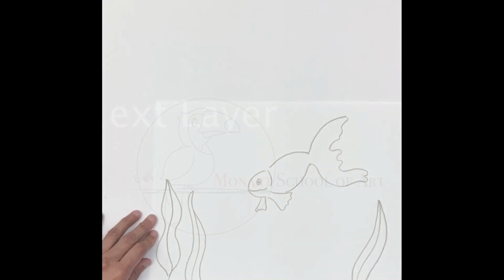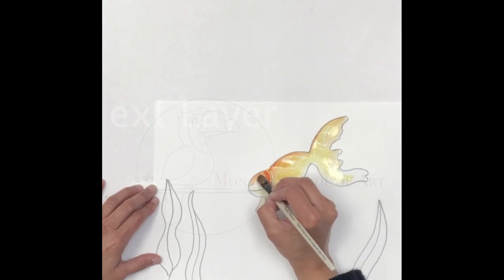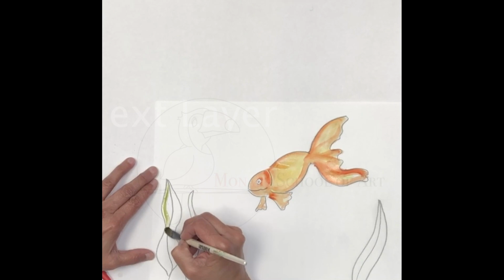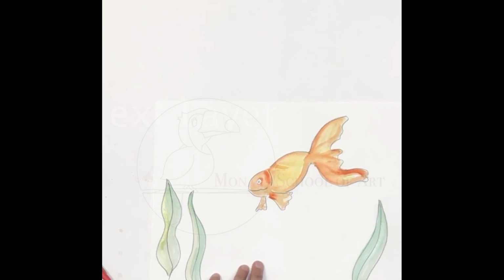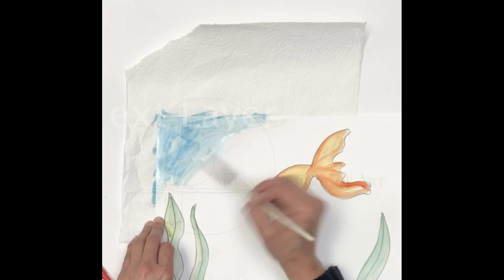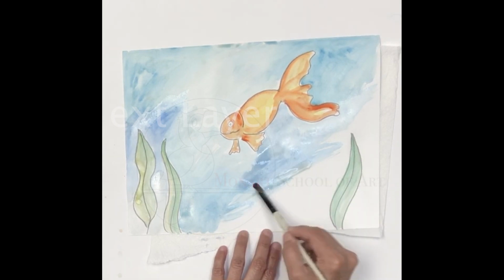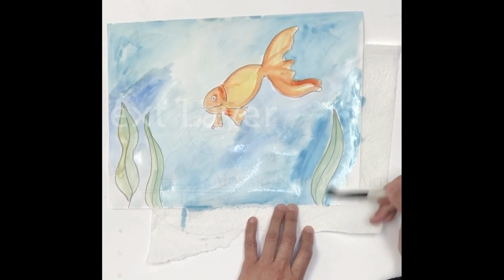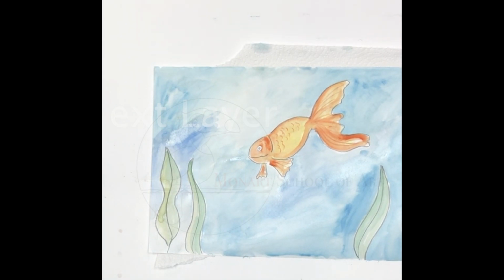Fan-Tailed Goldfish in Pencil and Water Color Tutorial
Hey everyone, in this video we will show you how to create a fan-tailed goldfish using pencil and watercolors. This project is recommended for our Getting Ready Program or for students age 4 - 6